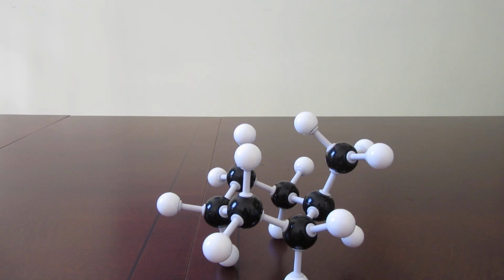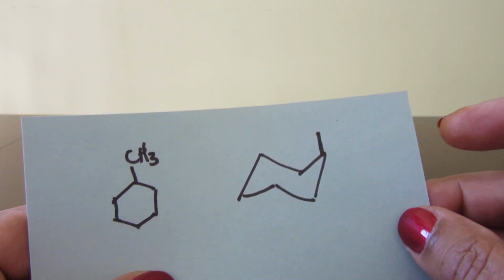Conf Video 7: MeCyclohexane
Conf Video 7: Methylcyclohexane and change in conformation of methyl group by ring flip.